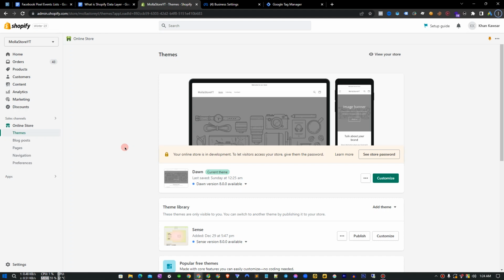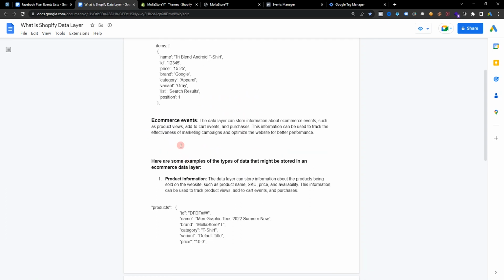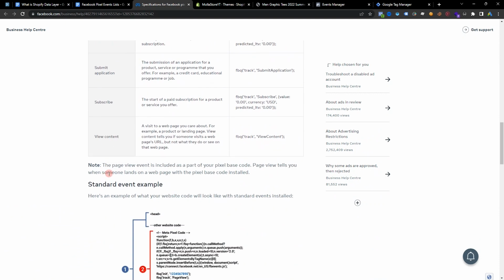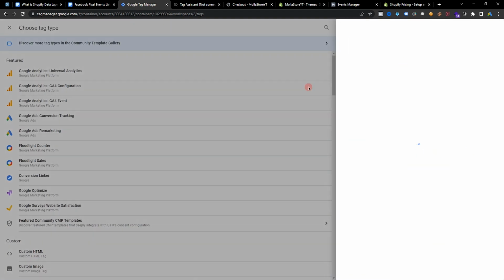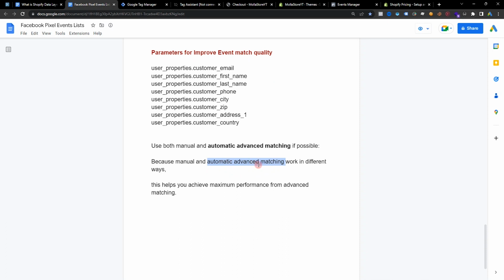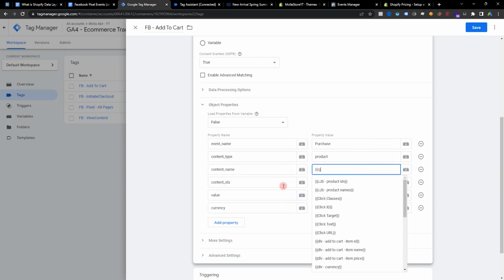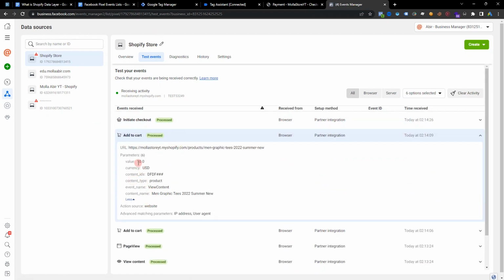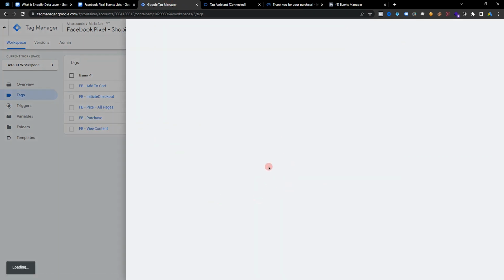[2023] How to Install Facebook Pixel on Shopify Using Google Tag Manager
In this tutorial, we'll guide you through the process of installing Facebook Pixel on your Shopify store using Google Tag Manager.

Facebook Pixel is a powerful tool that helps you track user behavior, measure ad performance, and optimize your marketing campaigns. By installing Facebook Pixel on your Shopify store, you can gain valuable insights into your customers' behavior and target them with personalized ads.

Google Tag Manager, on the other hand, is a user-friendly platform that simplifies the process of managing tags and tracking codes on your website. By using Google Tag Manager to install

⏰Timestamps:

00:00 Introduction
00:28 Setup Facebook Pixel
01:35 How to Create Google Tag Manager
01:59 What is Data Layer?
05:19 Facebook Events
06:55 How to setup facebook pixel
07:29 How to setup Trigger
10:21 How to Create Variable
13:00 How to setup Facebook Events
16:06 Facebook Pixel Check
20:31 Facebook Advanced matching
21:51 Thanks for watching!